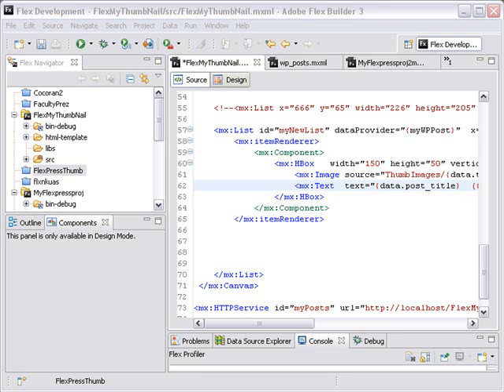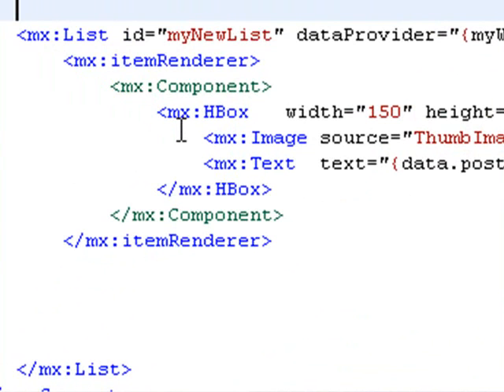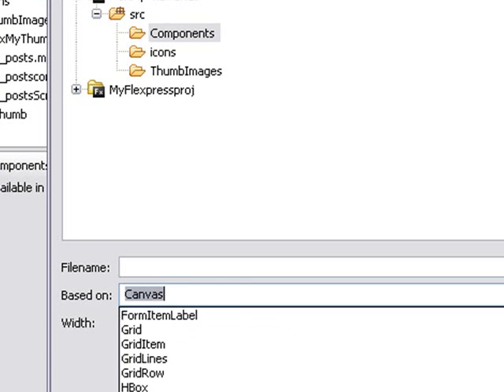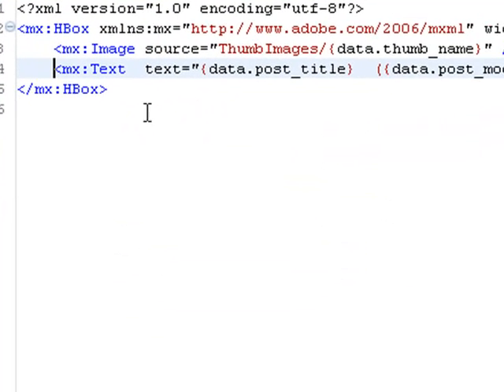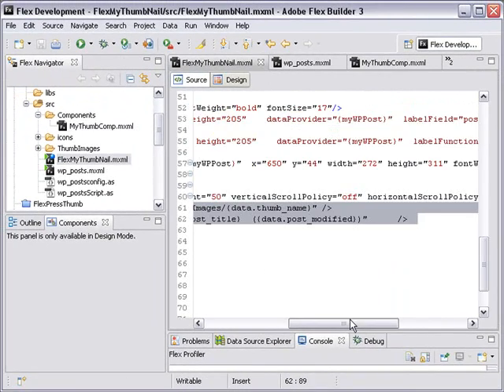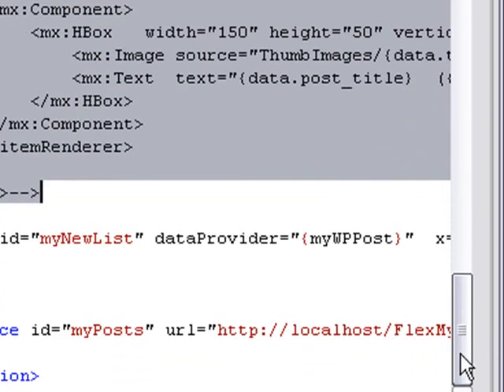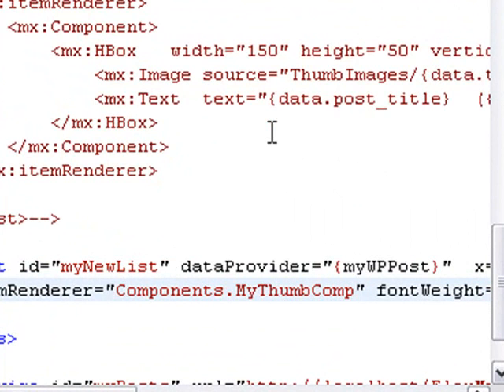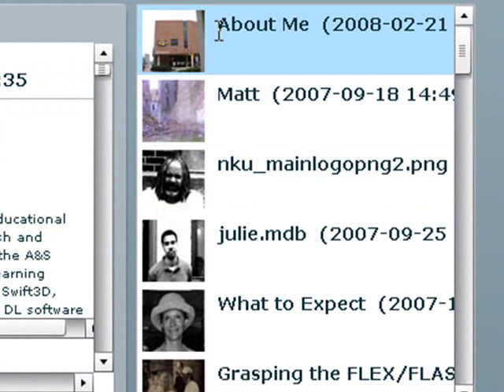Part 11 Flexpress: Creating Custom Components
Part 11 of Flexpress demonstrates how to create a reusable custom component.